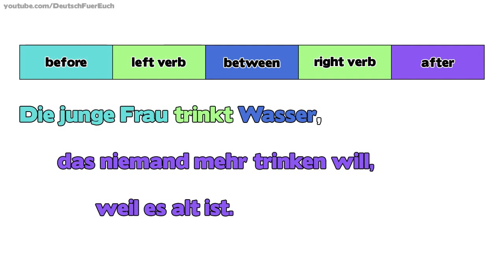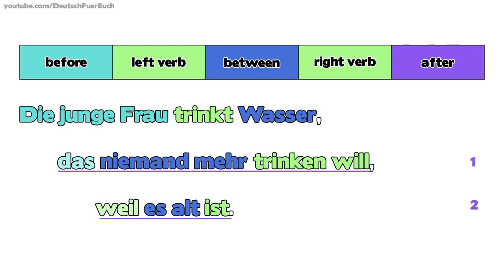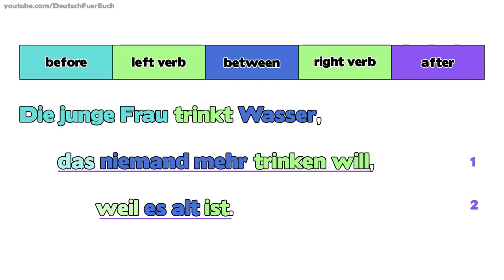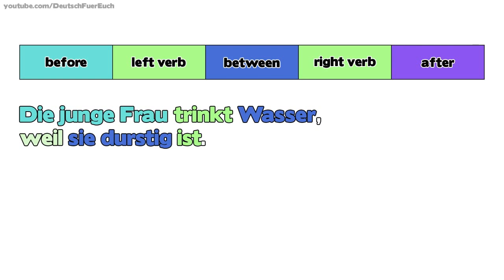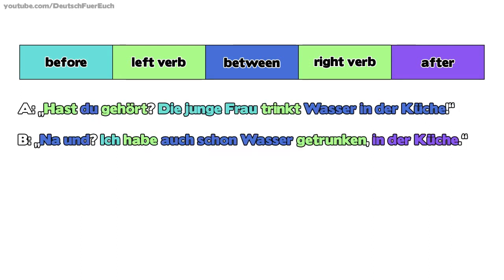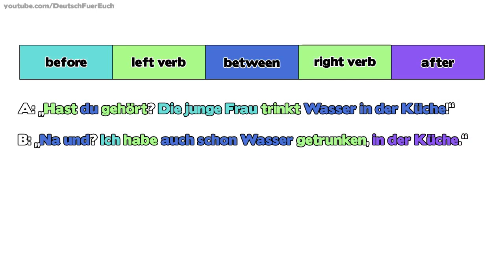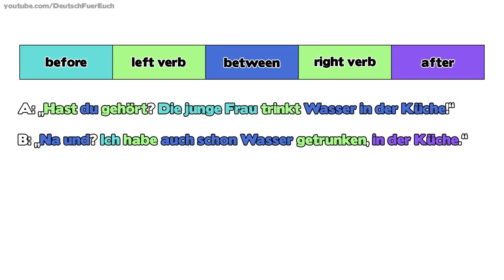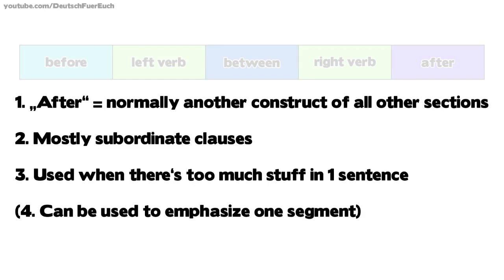Learn German | German Sentence Structure 5 (The "After" Section) | Deutsch Für Euch 43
Aaaand there goes our last section :)

Learn German - mit Deutsch Für Euch!

What you need to do to be my intro:

Record yourself saying the following things:

"Hallo Leute! Ich bin ___ (You can say whatever you want here - name, (youtube) nickname, where you live, where you're from, why you're learning German, or anything else you'd like, one or more things. It's best if you do this part in German, too, but if you're too shy, English is fine as well - just try to keep the video to roughly 10 seconds or shorter) und ihr seht Deutsch Für Euch!"

Please don't edit your videos; if you'd like something changed (e.g. color correction), let me know in your email. I'll make sure to make you look as good as possible anyway, though ;)
I can use a lot of video formats, but your safest bets are the usual candidates: .avi, .mov, .mp4 - DON'T use .dv, please.

Once you're happy with your video, send it to me via ONE of these channels:
- send me a link to a the video on YouTube, also via mail
- please title your message "DFE Intro"

There's NO time limit for this, this will be an on-going thing as long as you send me videos.
I'm looking forward to your submissions - feel free to get creative with it! :)